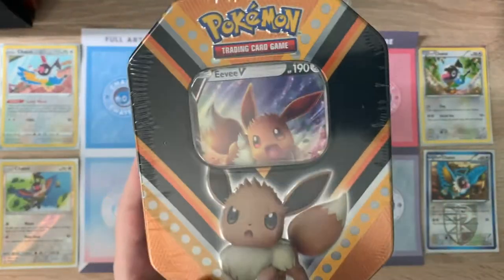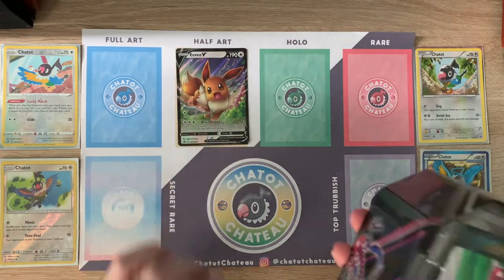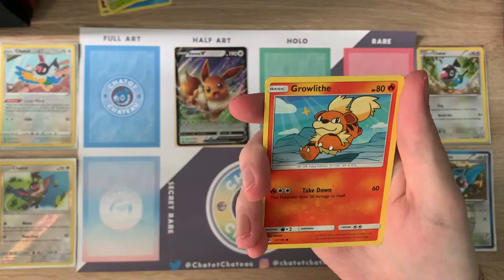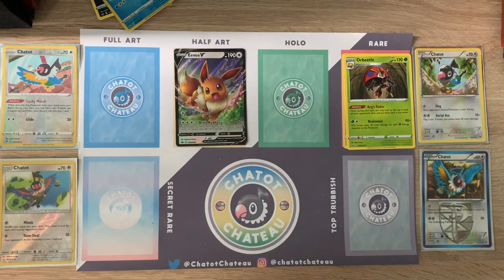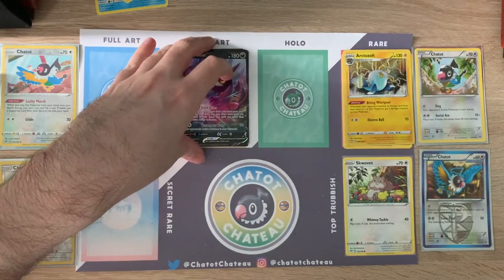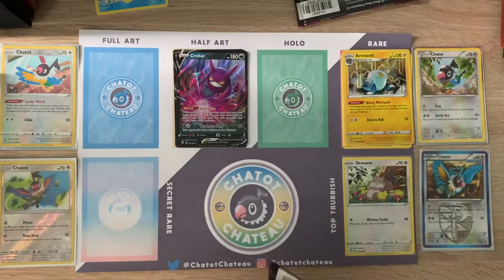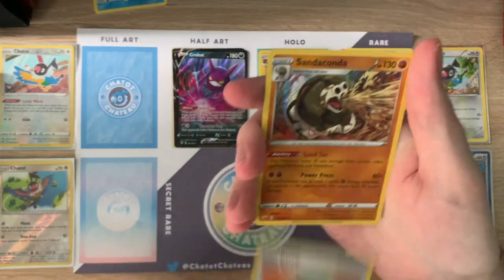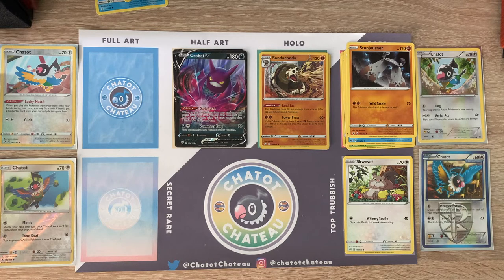EE-VEERY GOOD TIN?! | Opening an Eevee V-Power 2020 Fall Tin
Welcome back to the 'Chat!

Today, we're opening one of the new Fall 2020 V-Power tins - featuring a rather beautiful Eevee V promo card and four boosters!

Can we continue our lucky streak from the last video and pull another money card? Will there be any bonus cards this time around? Will I remember to put the holos on the holo section of my playmat? You'll just have to watch and see!

Follow Chatot Chateau on Twitter!

Follow Chatot Chateau on Instagram!

Any music used in my videos that isn't VGM comes courtesy of IRL MEME - make sure to check 'em out!